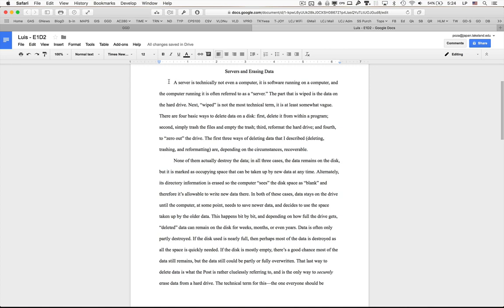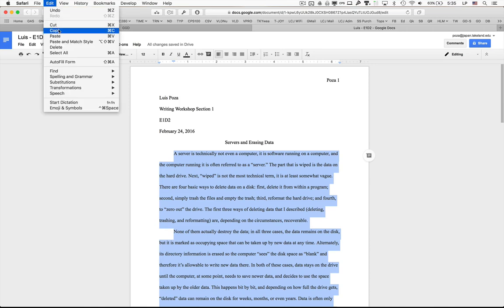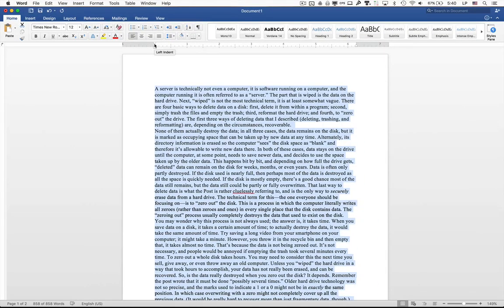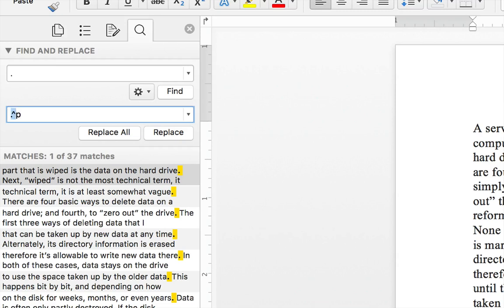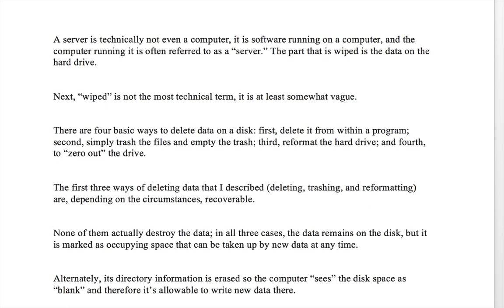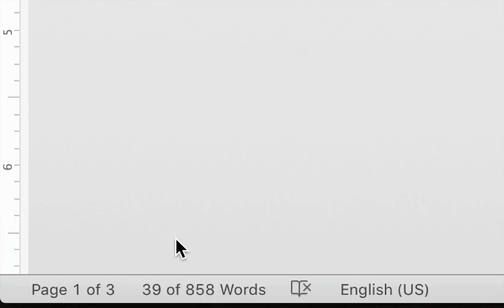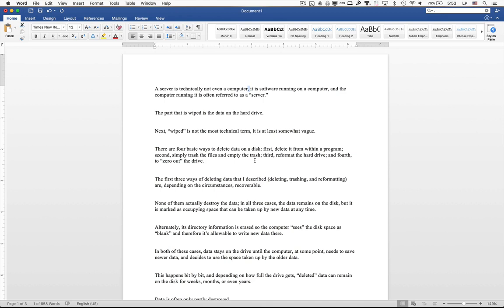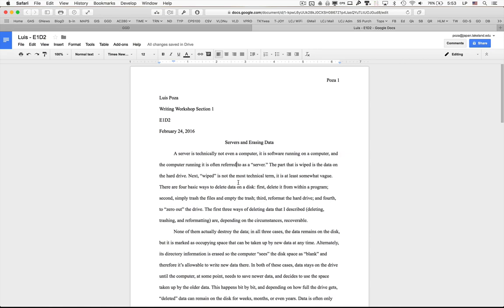Separating Sentences in MS Word for Mac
This video shows you how to take your essay and separate all the sentences so you can review, edit, and proofread them much more easily.